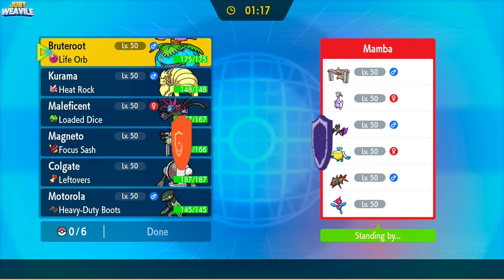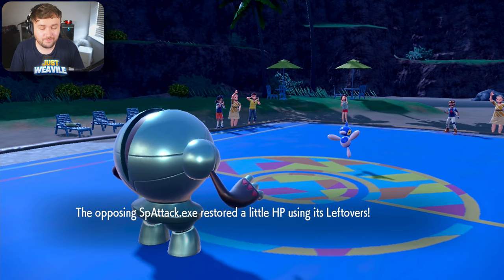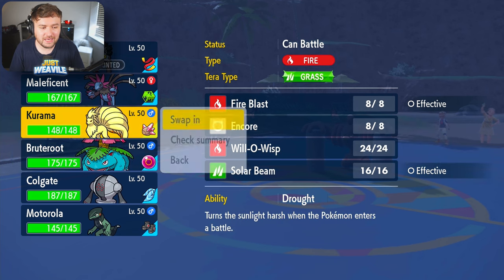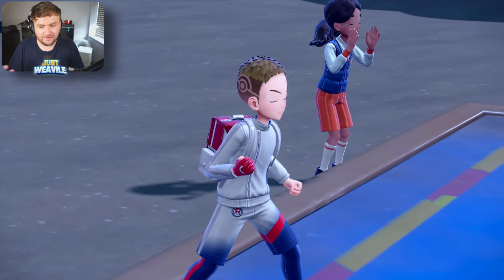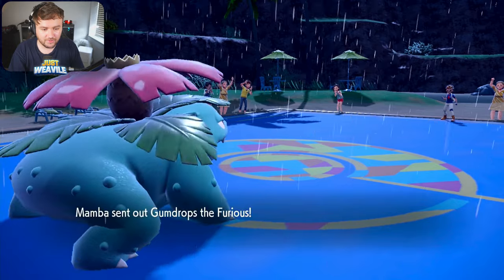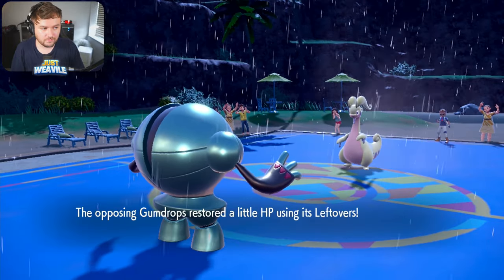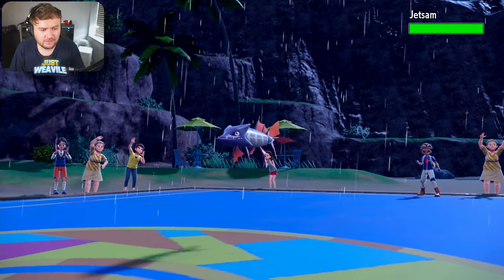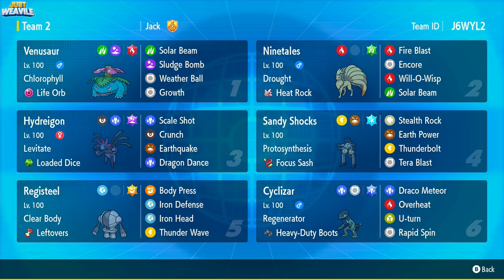This HYDREIGON Moveset is DEVASTATING!!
Today's battle we utilise a very unique Hydreigon moveset which goes off hard! again